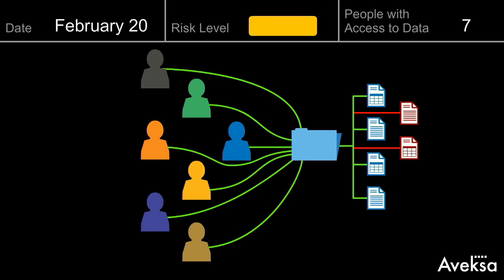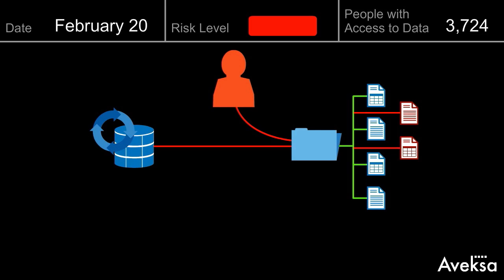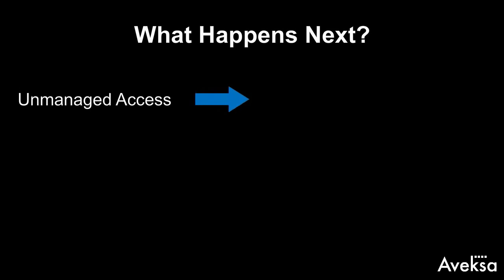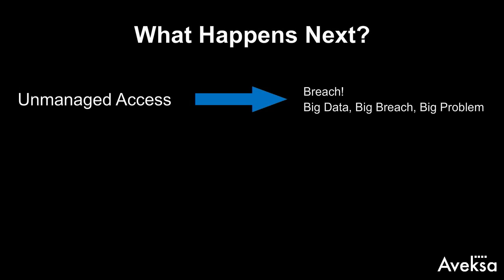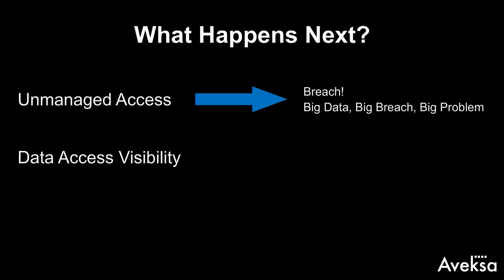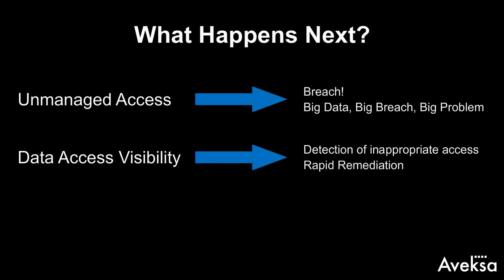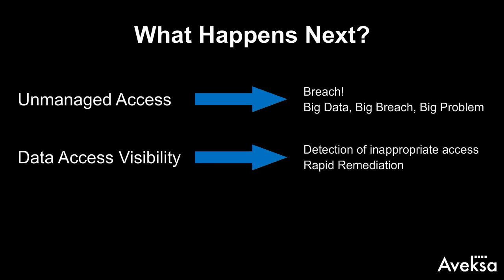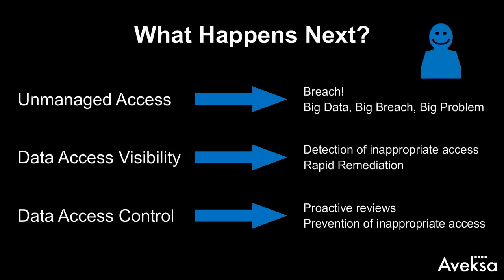Reduce the Risk of a Breach with Data Access Governance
You have lots of data, unknown quantities and contents. And you have no clear picture of who has access to it. This puts you at risk of a data breach. What happens next? The choice is yours.

Watch to see how a real-life data access scenario is solved.